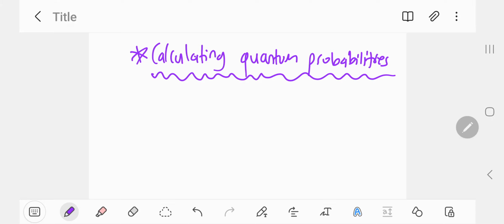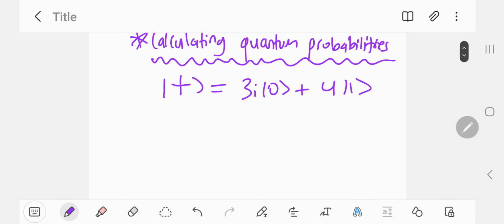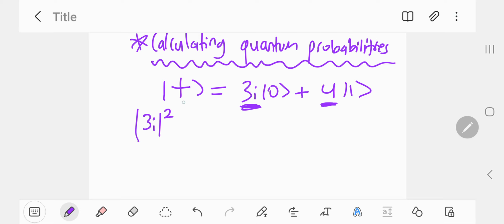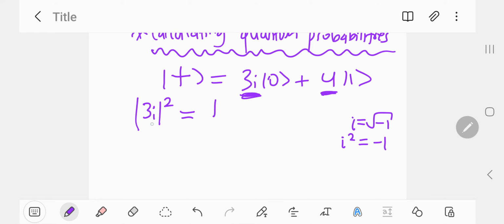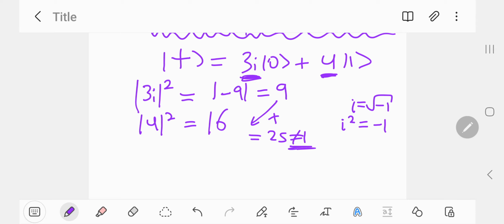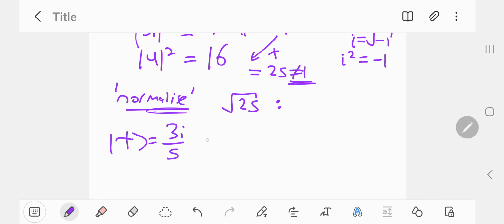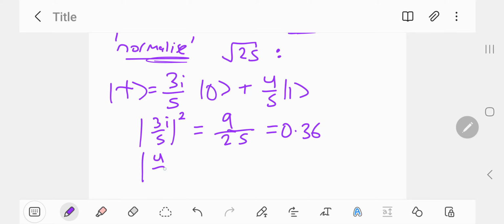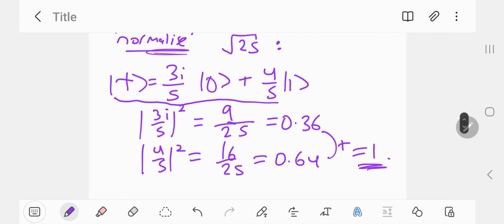Quantum Mechanics - A mini-lecture series (Lesson 68: Calculating quantum probabilities)